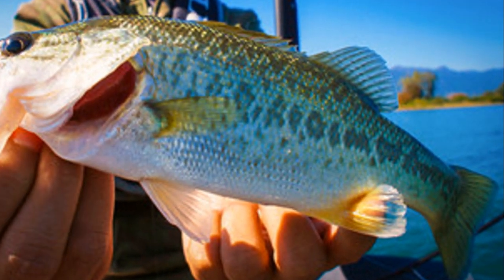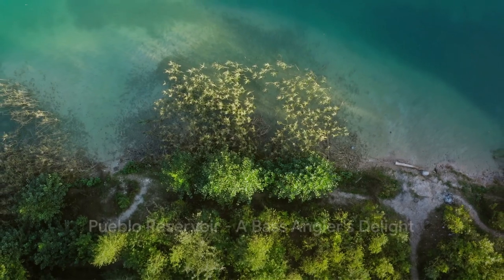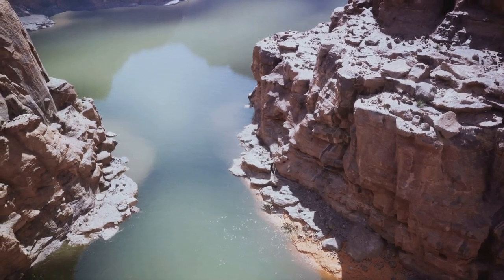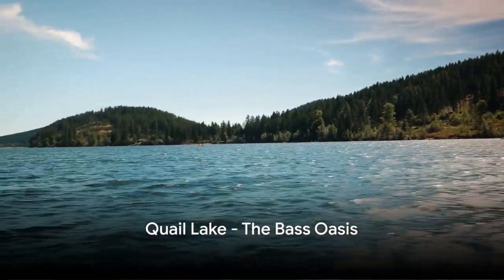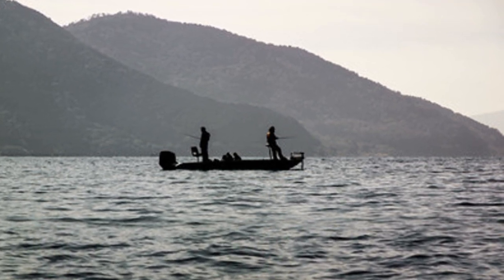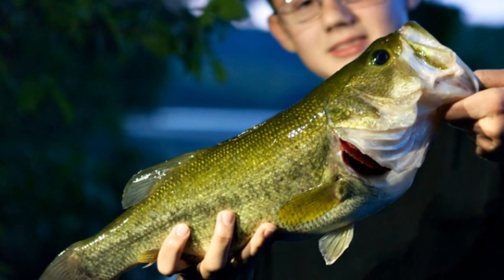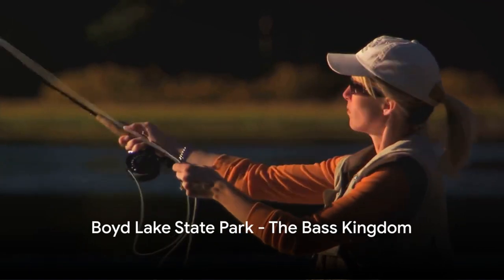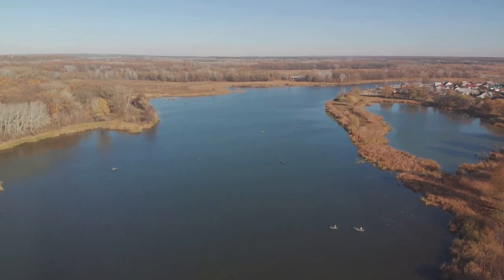2024 Colorado Top 10 Large Mouth Bass Fishing Lakes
Best places to fish largemouth bass in Colorado